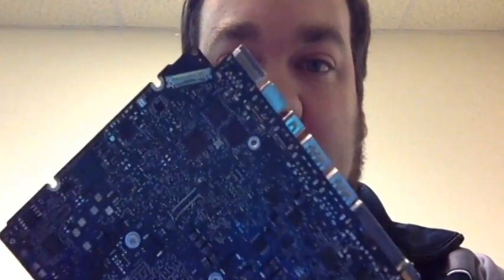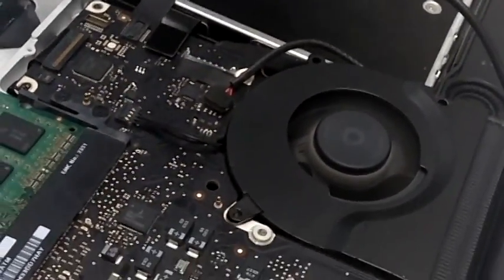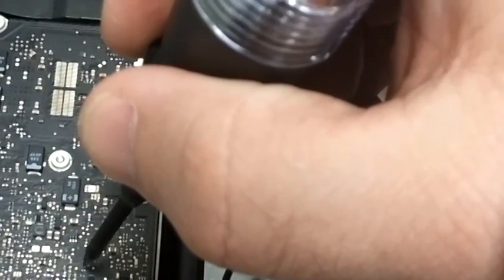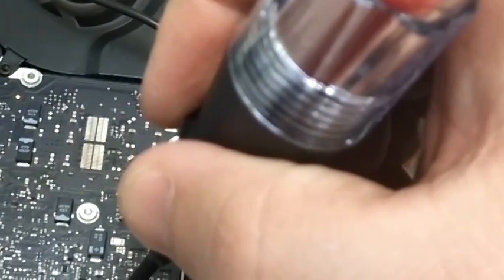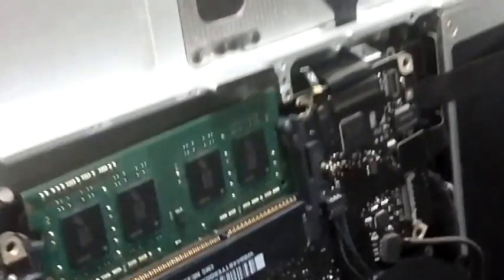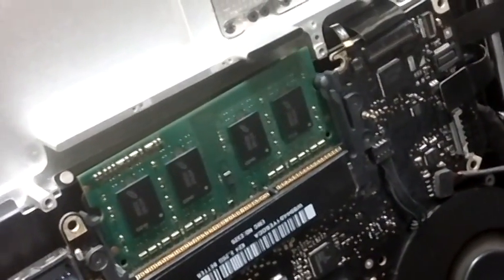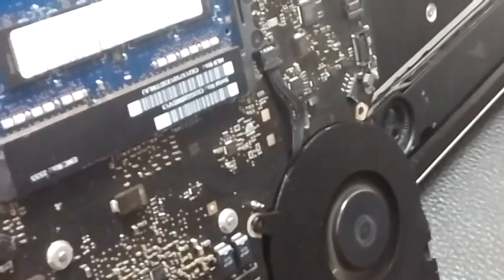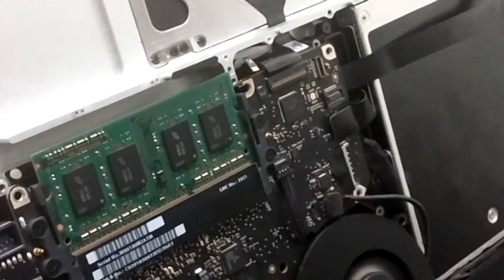Apple MacBook UniBody No Video Repair On 2010, 2011, 2012, 2013 Systems With Testing and Repair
For a complete list of tools we use:

We want to thank you for your interest in Doubleclickittofixit.com today.  We're so happy that you're considering doing business with us!  Below is a little information about our business and what we do in our shop.

We appreciate the time you have taken to learn more about our office.  We established Doubleclickittofixit as a primarily B2B repair shop for out of state and local computer stores to have higher level complex component level electrical repairs performed at a cost effective price. Two years ago we moved to our current location at 6960 Lee Highway in Chattanooga, Tennessee to open our storefront and offer the same great service we had only offered to local repair shops in the Atlanta and Chattanooga area along with a number of out of state shops to the general public.  Since 2011 we have worked with over 1,000 laptops with half being MacBooks, hundreds of phones which we service by way of repairs and reprogramming, and a number of TVs and other consumer electronics.

We offer a wide range of services from laptop screen repairs, DC jack fixes, OS reloads, virus cleaning, data backup and recovery, cellphone programming, phone flashing and unlocking, and much more.

Our office is located at:

Doubleclickittofixit.com, LLC,
6960 Lee Highway,
Suite 103,
Chattanooga, Tennessee 37421, United States

Feel confident that when you come to our location and speak with our staff we can fix your issue.

Sincerely,
James Howell